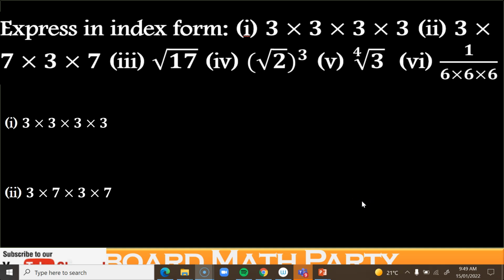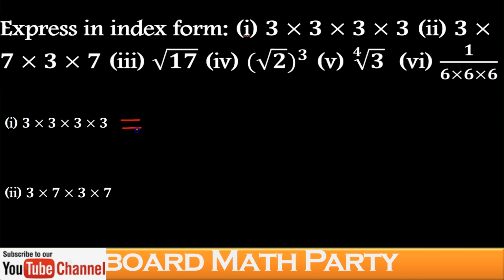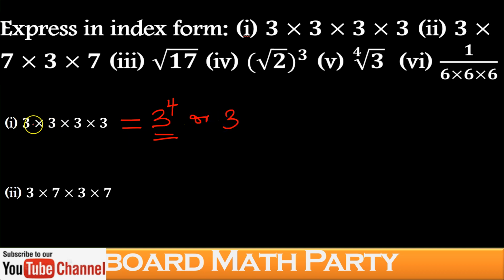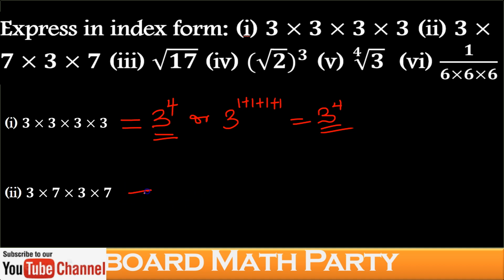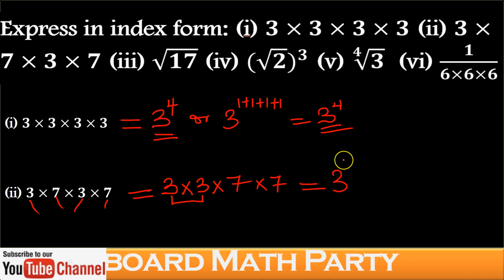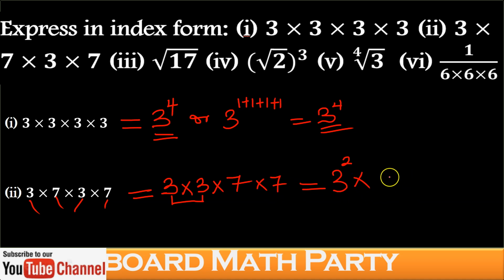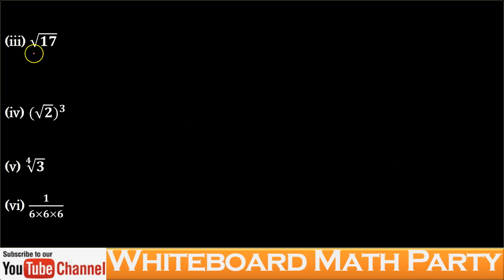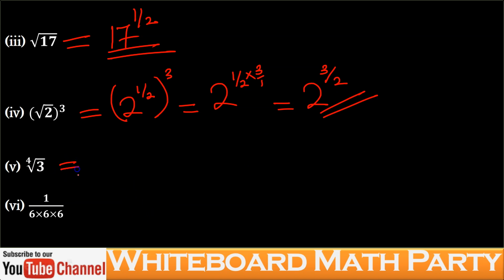INDICES PROBLEMS - PART 1 - Applying the basic rules of power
Here, we apply the basic rules of power/ exponent to solving SIMPLE PROBLEMS IN INDICES. Notice how I have taken it from the simplest part to the more challenging part.
Do comment as well to us know how you feel about my teachings and do share and turn on the notification bell for videos that I will be posting in the future.